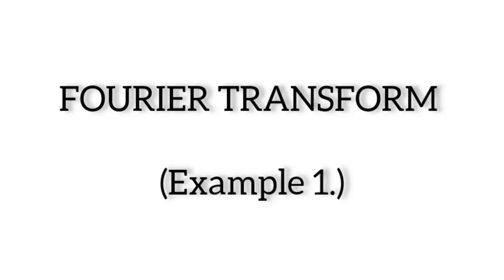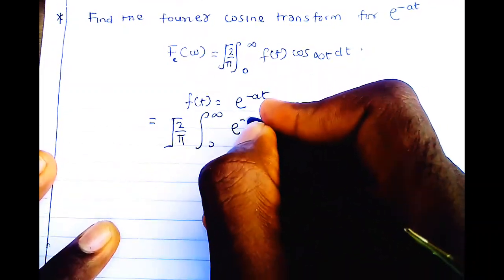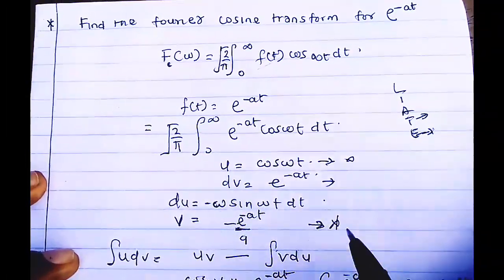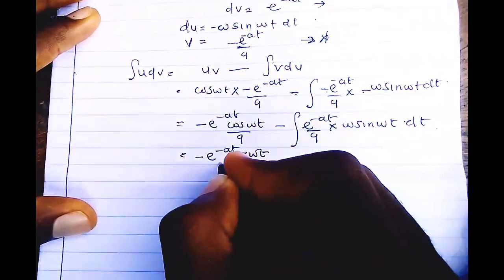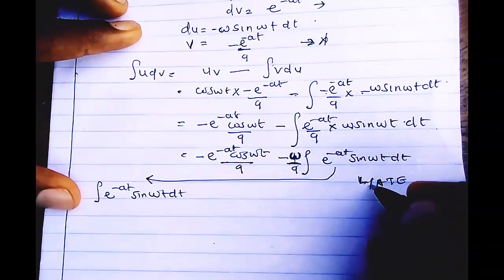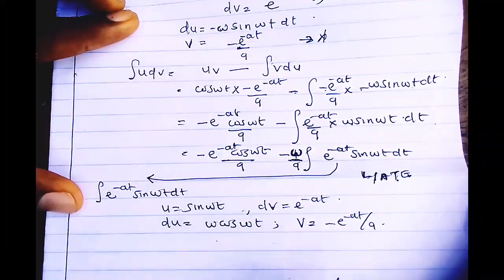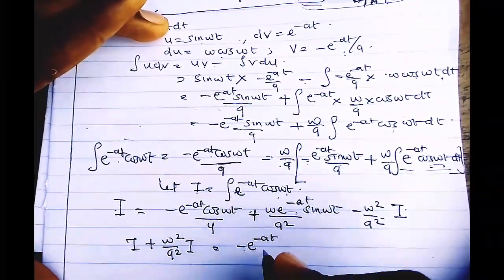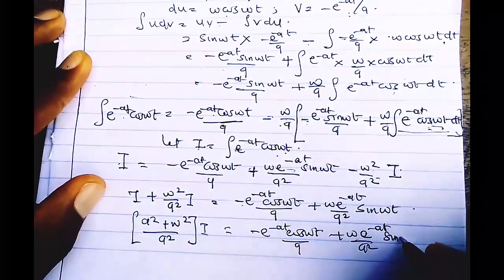FOURIER TRANSFORM | Example 1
Learn how to calculate the cosine transform of function